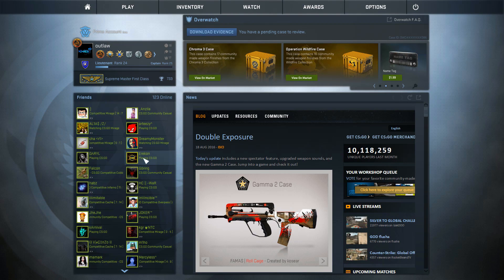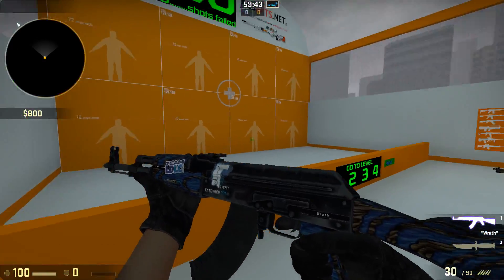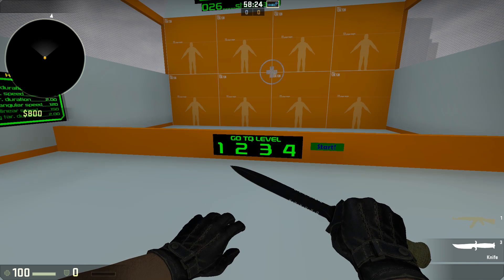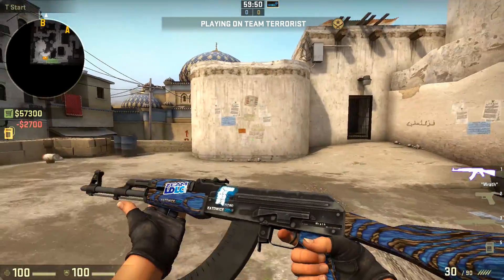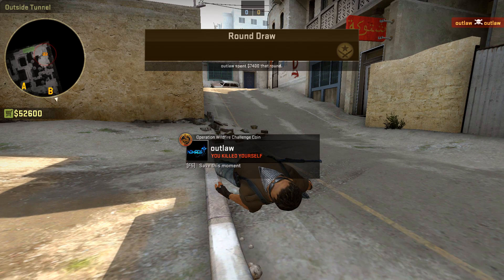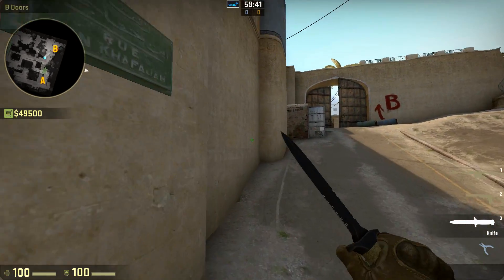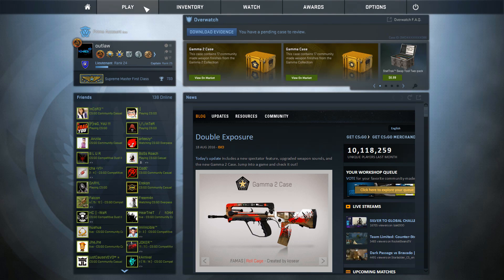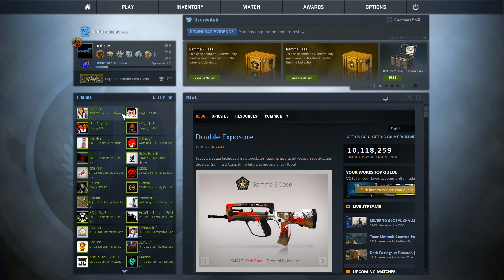How I Improved and reached SMFC in CSGO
I went from MGE to LEM in less than 3 months ( June to August 20th ) and Supreme Master the next month in September under 950 hours .

In this video , I'm going to show you exactly what I did to improve my gameplay .

sv_infinite_ammo 2

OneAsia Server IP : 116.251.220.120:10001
Major SEA Server IP : 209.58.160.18:11111

Guys please do and watch my friend Insane's channel he helped me a hell lot with the video .